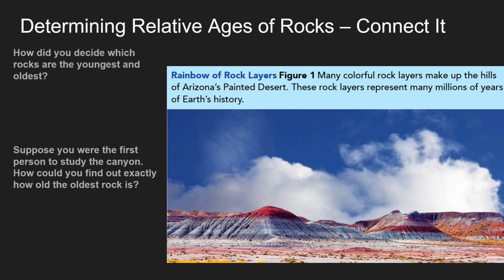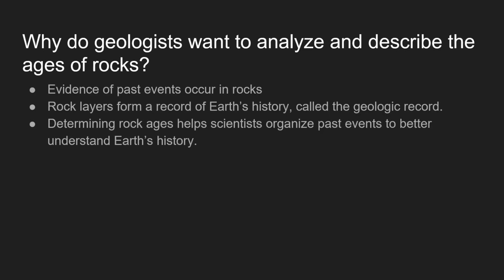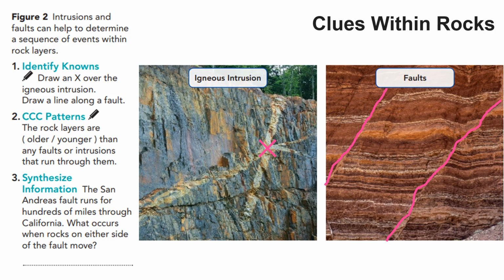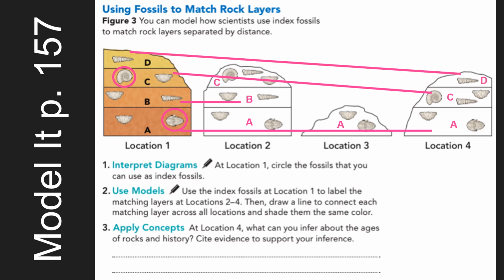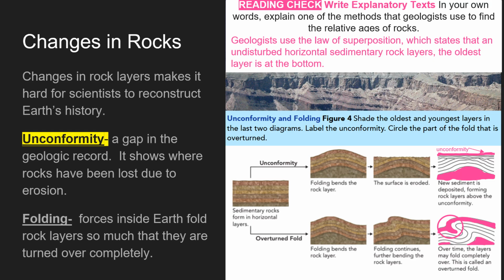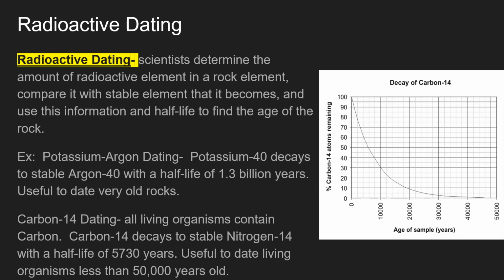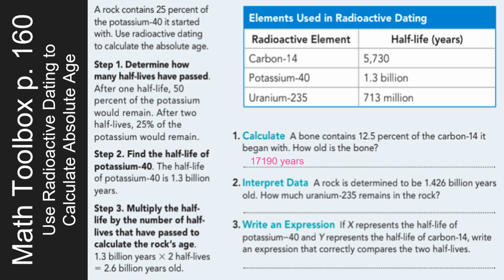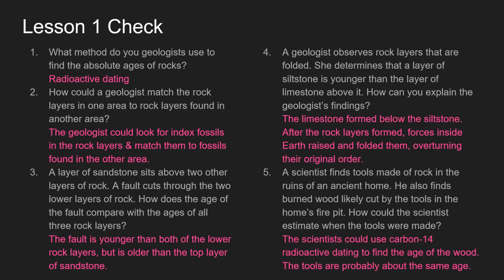Lesson 1 Determining Ages of Rocks